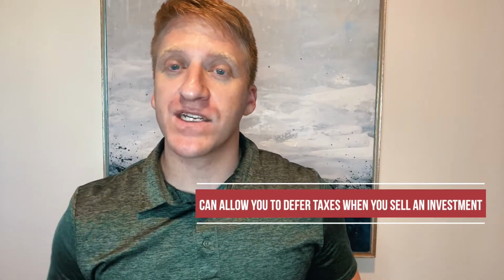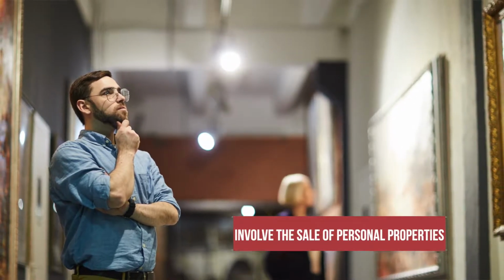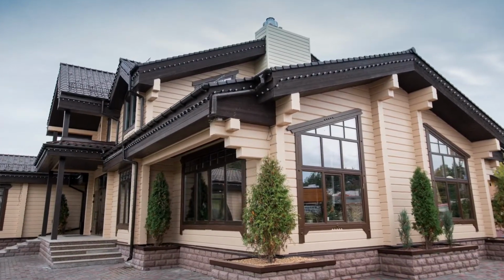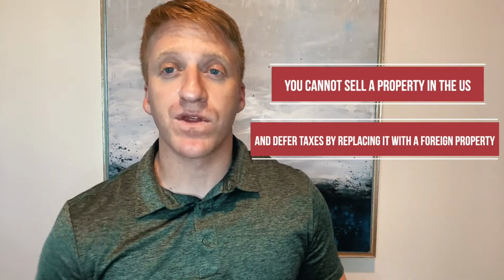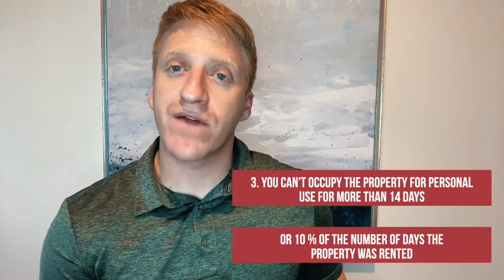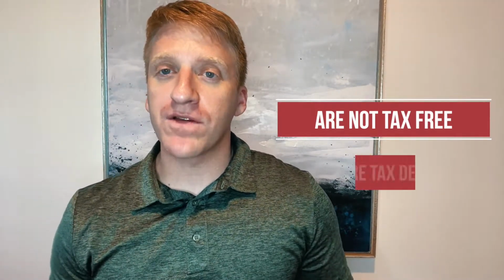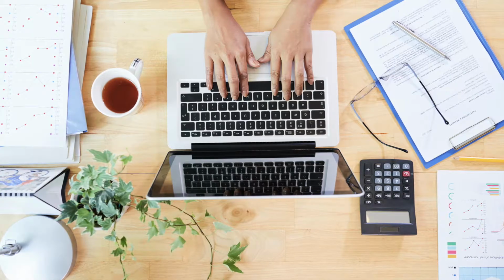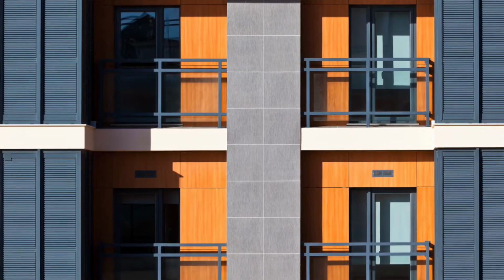1031 Exchange Florida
►► Take the guide with you! Download my FREE 2020 Sarasota, Florida Relocation Guide

1031 Exchange // Florida

Before we jump in, let’s go over what a 1031 Exchange is.  So, a 1031 exchange can allow you to defer taxes when you sell an investment and profit from the sale, given that you reinvest the sale proceeds into another like-kind investment, such as real estate!  A 1031 exchange usually involves the sale of vacation, rental, or investment properties, but it can also involve the sale of personal property, like yachts, planes, artwork, etc.

Now that you have a brief overview of what a 1031 Exchange is and when it might apply, let’s discuss six important things to know about 1031 Exchanges in Florida.
Adam Hancock is a Realtor  and owner of Experience SRQ, a group focused on hyper local coverage of Sarasota FL, Manatee FL and surrounding. He has an extensive background in finance, investing, and deep first-hand knowledge of much of Florida's Gulf Coast. Currently serving several counties all up and down the SW Florida coast; Adam's team is prepared to help you smoothly complete your relocation or locally sell your Florida home faster and for more money!